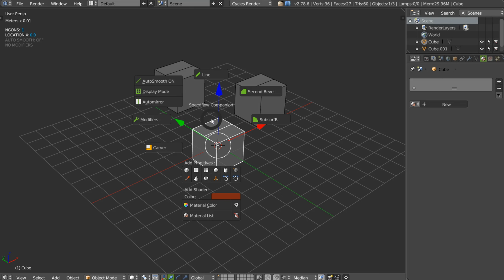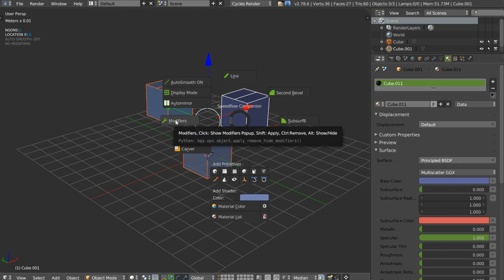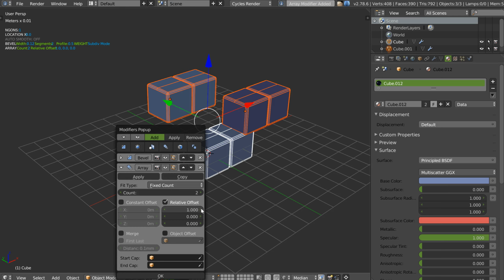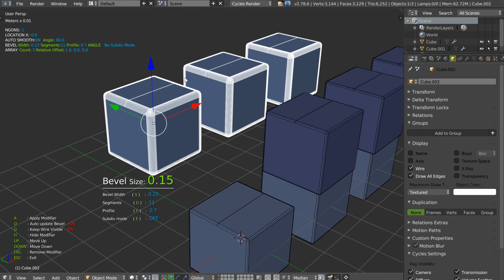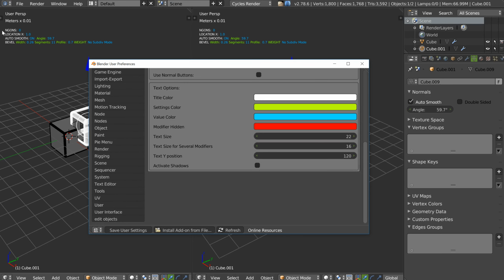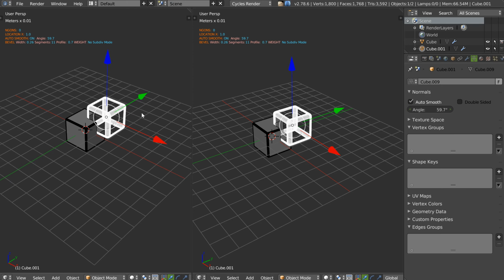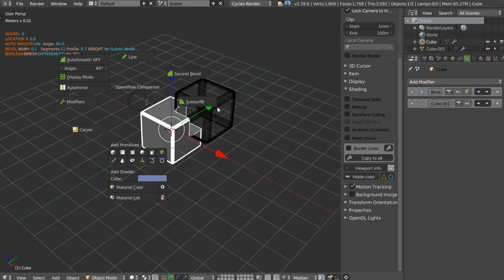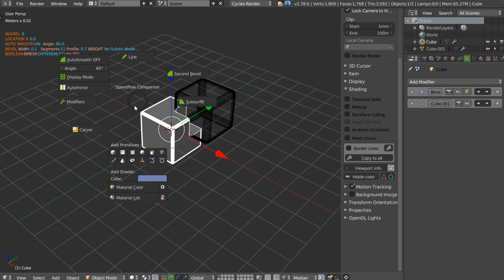Speedflow Companion WIP English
New video with sound and in english on the new version of Speedflow Companion !